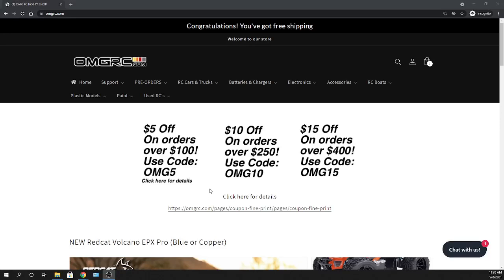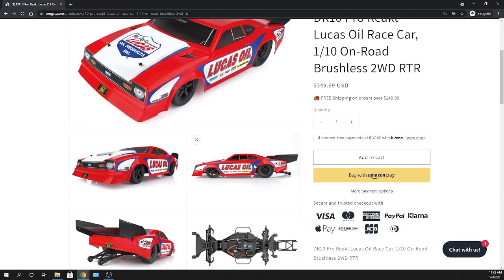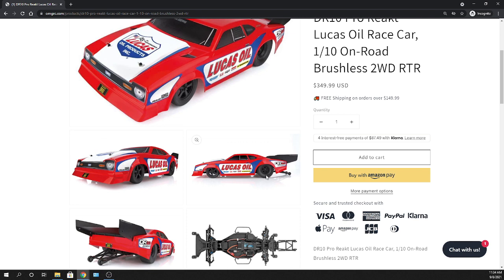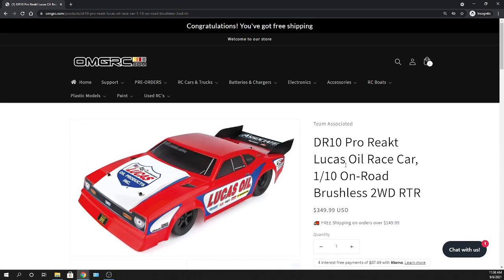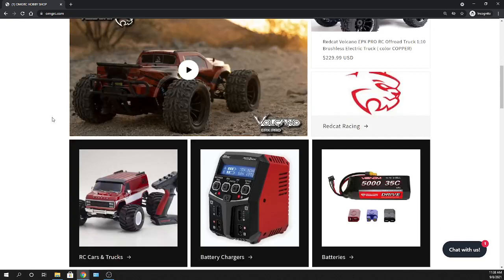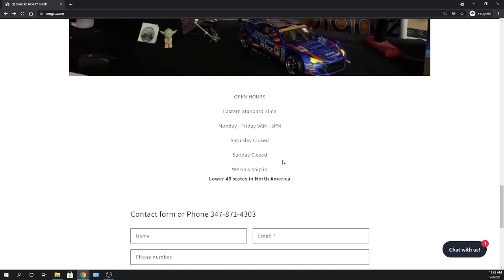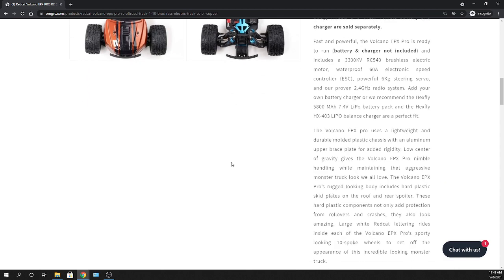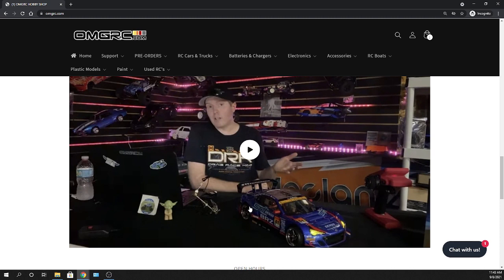NEW DR10 Pro Reakt Lucas Oil Race Car, 1/10 On-Road Brushless 2WD RTR I OMGRC.com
DR10 Pro Reakt Lucas Oil Race Car, 1/10 On-Road Brushless 2WD RTR

DR10 Pro Reakt Lucas Oil Race Car, 1/10 On-Road Brushless 2WD RTR w/ LiPo Battery & Charger